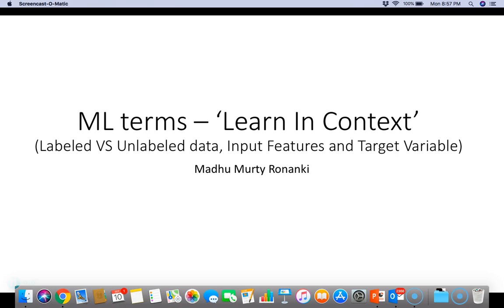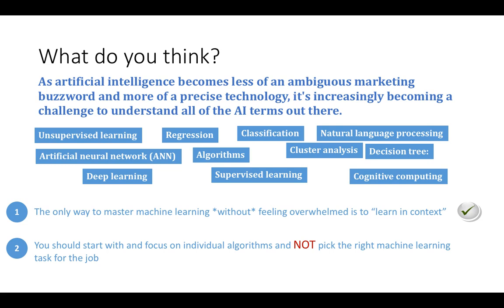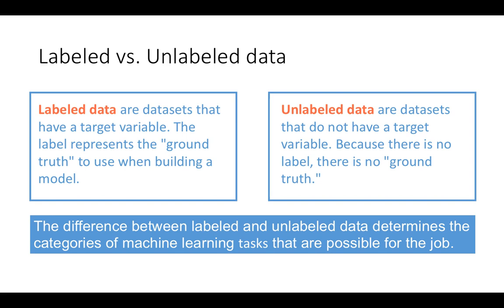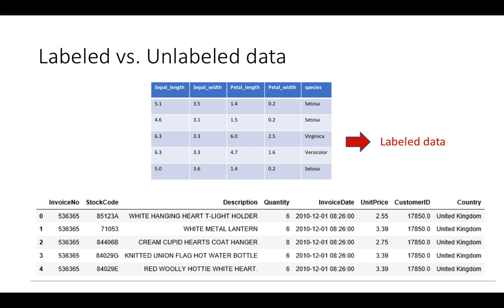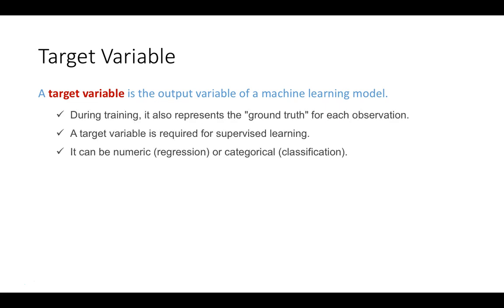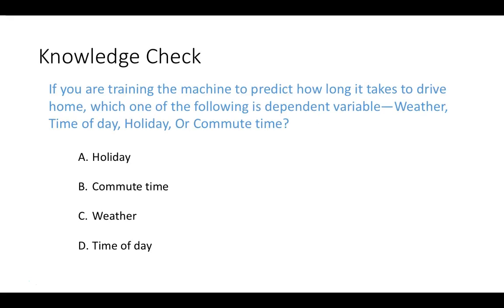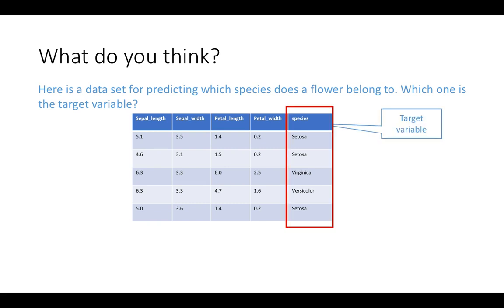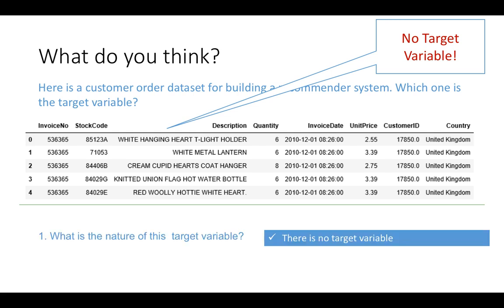Data Science | Machine Learning Tutorials - Terminology | Part 1 | 9703709221 | Primeclasses.in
Terminology and basics you must understand to learn Data Science / Machine learning